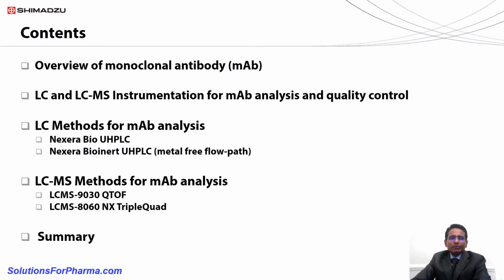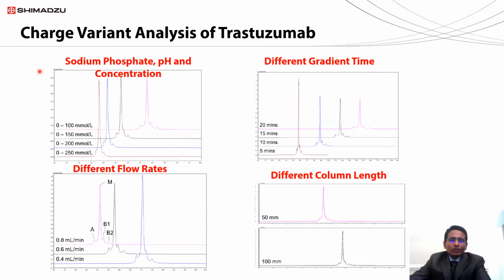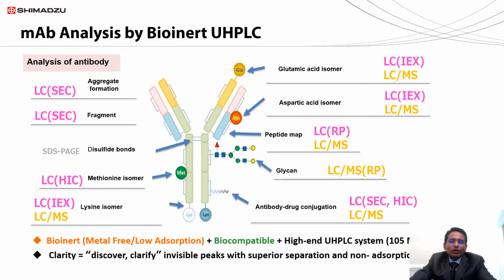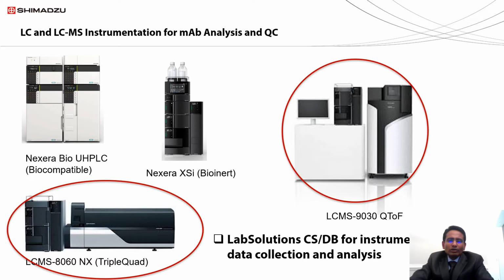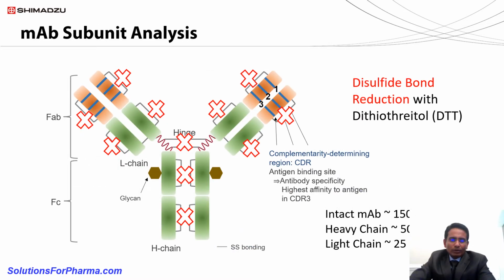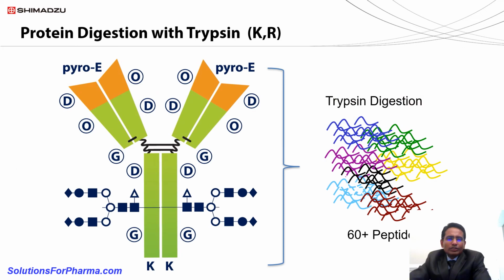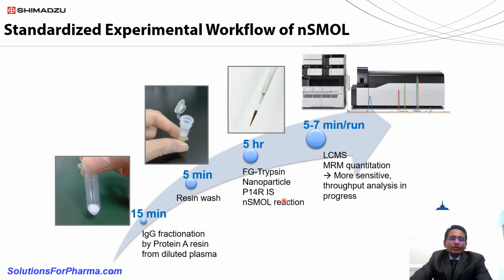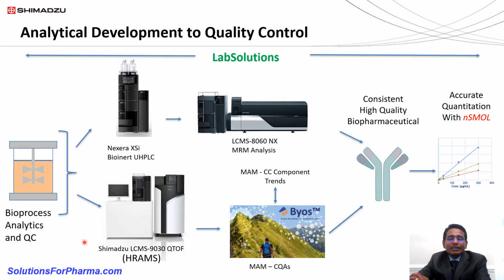Analysis of Monoclonal Antibody (mAb) and Related Biologics by LC and LC-MS Platforms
Monoclonal antibodies (mAbs) are a class of biotherapeutics that are rapidly gaining traction. The higher-order structures of mAbs play a crucial role in determining their efficacy and safety. It is crucial that mAbs are accurately characterized before they can become biotherapeutics. A better understanding of mAbs helps craft better bioprocesses, formulas, and dosages. In this study, a recombinant human IgG NIST mAb reference standard was analyzed using high resolution quadrupole time of flight liquid chromatography-mass spectrometry (QTOF-LCMS). An innovative proteolysis method called nano-surface and molecular-orientation limited proteolysis (nSMOL) selectively cleaves Fab regions of mAbs. Regardless of the type of antibodies scientists use, nSMOL can be used to develop analytical methodologies. Triple quadrupole liquid chromatography-mass spectrometry (TQ-LCMS) permits multiple reaction monitoring (MRM) to determine the level of fragmentation in peptides derived from Fab. Furthermore, a protocol for selecting pharmacokinetically suitable signature peptides was developed using nSMOL and TQ-LCMS.

Learn more about Shimadzu's full lineup of liquid chromatography-mass spectrometry